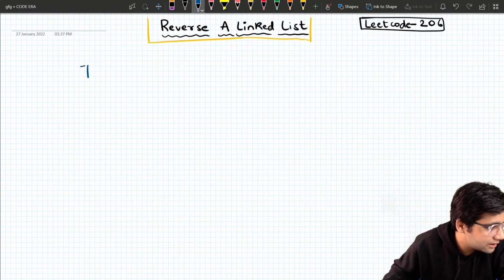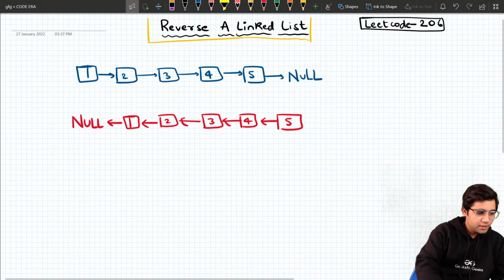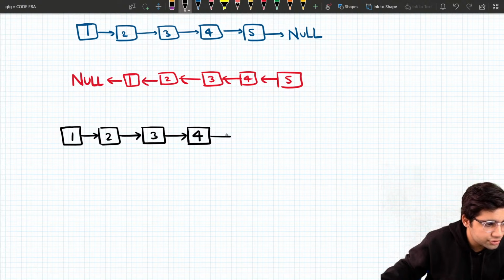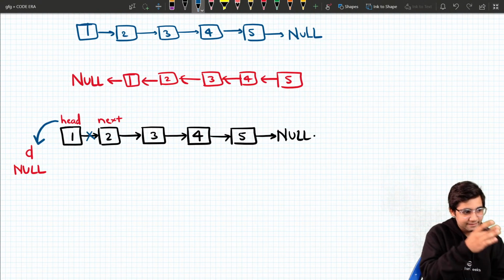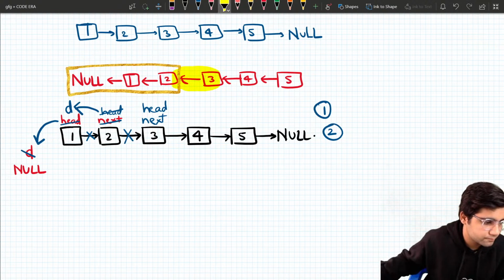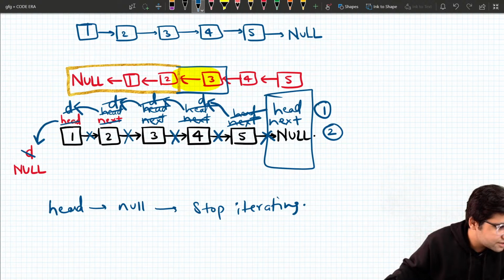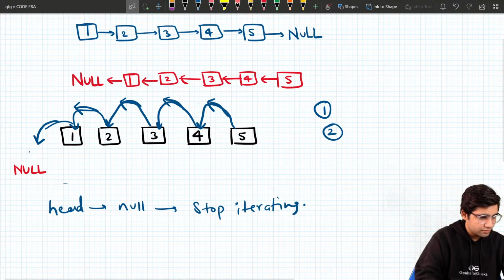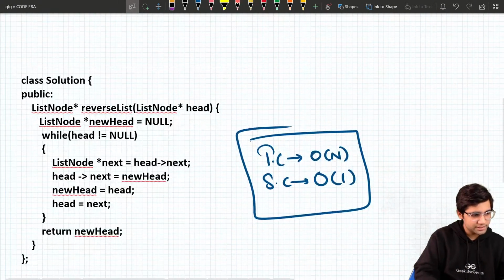FAANG Problem Solving | Kabir Singh Codes | Problem 11 | GeeksForGeeks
Hey People!
I am a mentor at GeeksforGeeks and have mentored approximately 30 thousand plus people over youtube live and approx 3 thousand plus people over personal mentoring. I take sessions on Java, C++, DSA, Interview preparation, and Flutter app development.

Become a part of the Kabir Singh Codes Family!